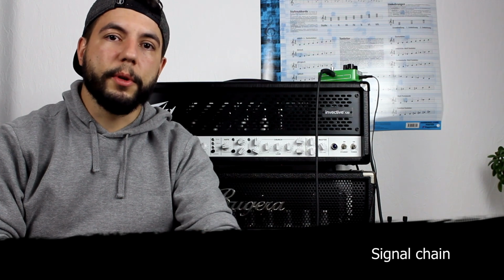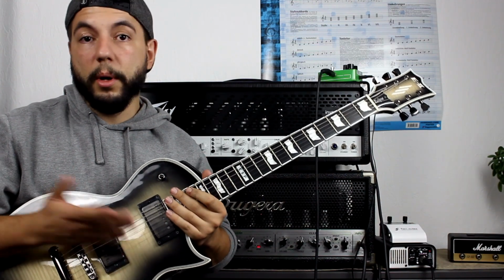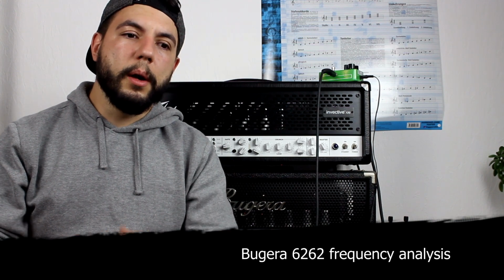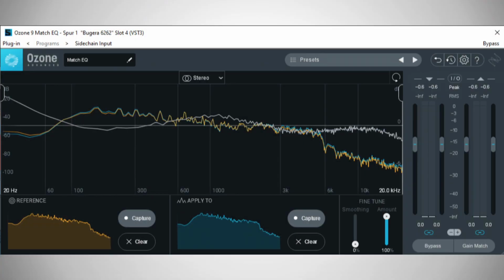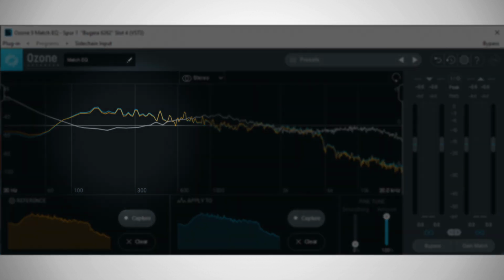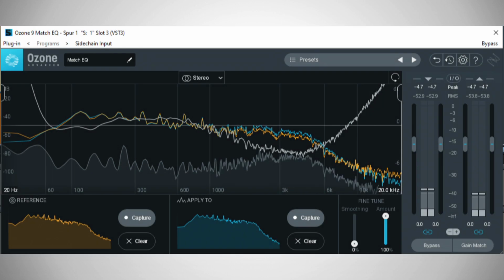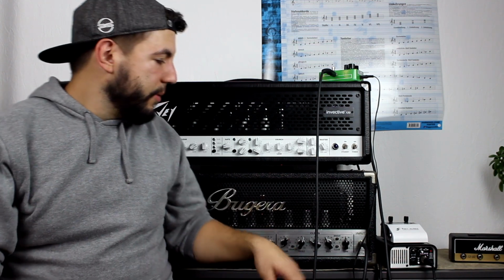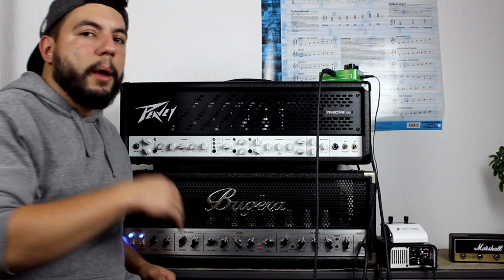I've Used the Bugera 6262 for 11 Years, Here's What I Found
11 years with the Bugera 6262 and counting... How good does it sound and how about the reliability? Can I recommend it for beginners after so many years? Come in and find out!

I also made a frequency analysis using the new Peavey Invective 120 to point out exactly where the Bugera 6262 is different to the Peavey 6505 sound. I'm sure you're going to like the results. Enjoy!

00:00 Bugera 6262 - Metal
01:15 Introduction
03:25 Signal chain
04:59 Bugera 6262 raw guitars
09:48 Bugera 6262 vs. Peavey Invective frequency analysis
15:49 Reliability of the Bugera
19:17 Summary

Guitar Gear / Signal chain:
ESP E-II Eclipse FM
EMG 57 TW / EMG 66 TW
Maxon OD 808
Bugera 6262
Two Notes Torpedo Captor reactive loadbox
Focusrite Saffire 6 USB
Magix Samplitude Pro X5 Suite
Impulse Responses from Ownhammer